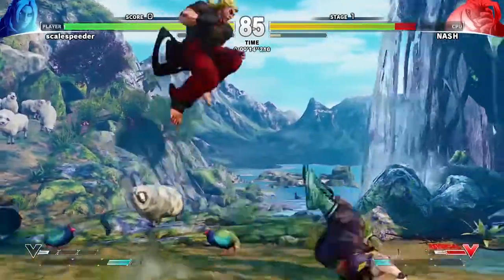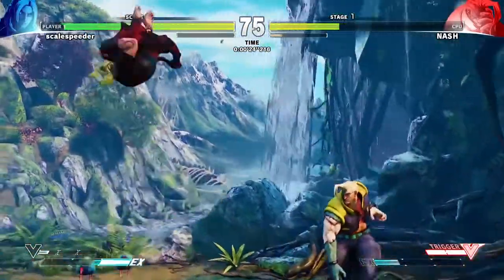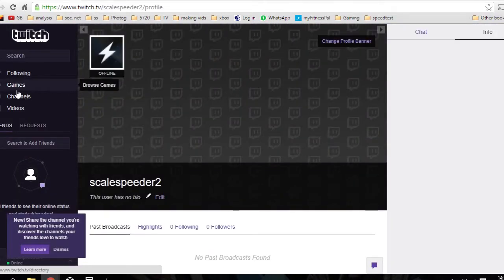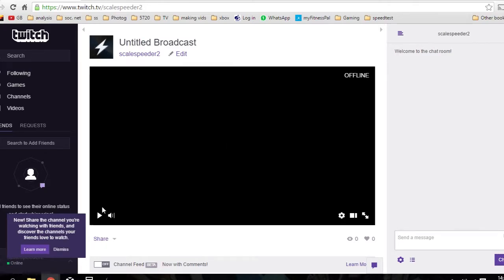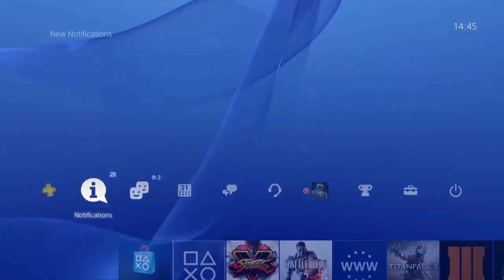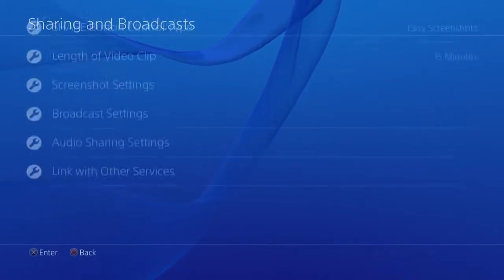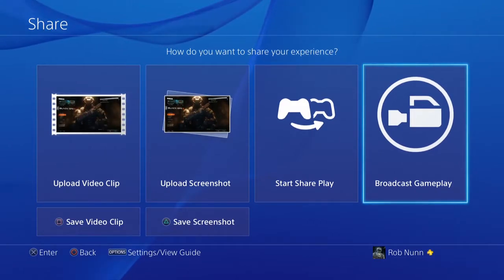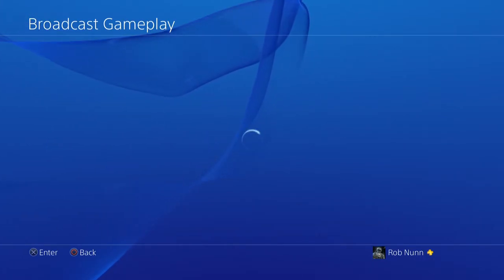How To Stream To Twitch With Just Your PS4 & A Headset!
Fancy creating your own Twitch Empire? If you've got a PS4, you've probably got everything you need right now!
Thanks, Rob.